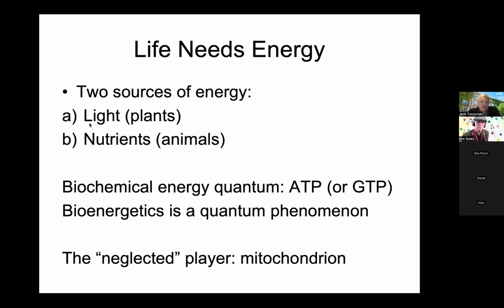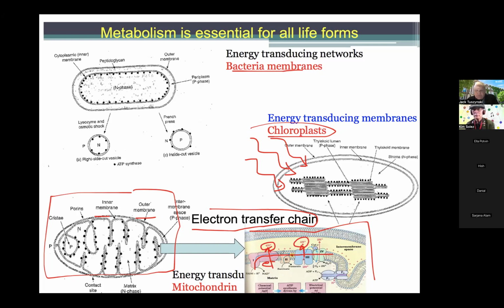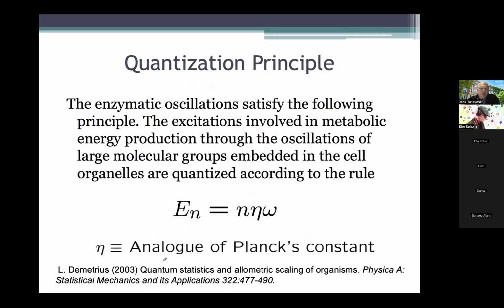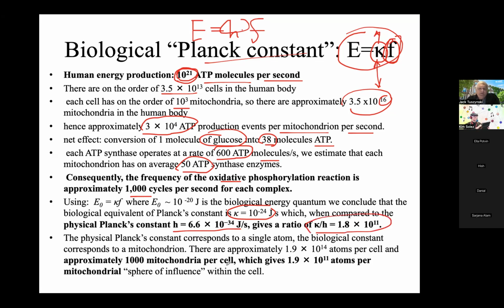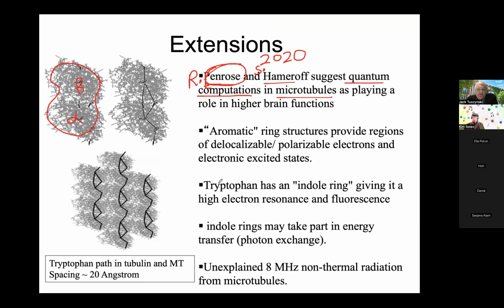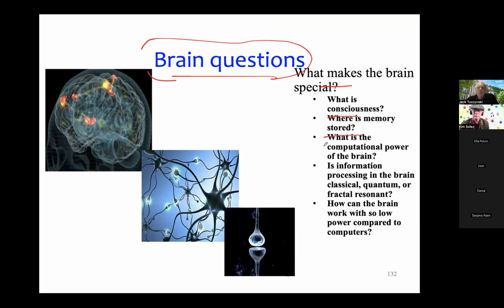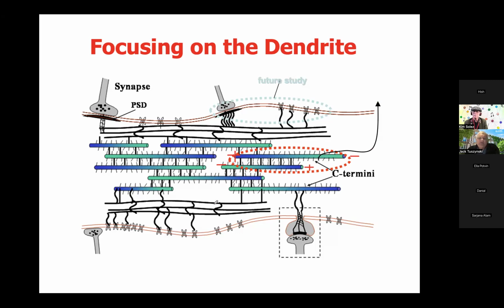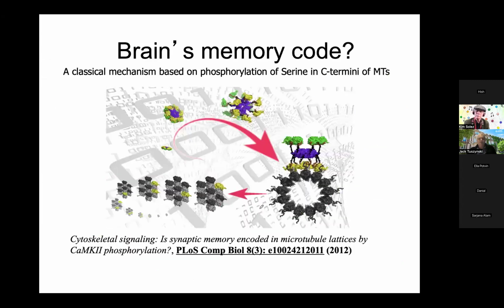Jack Tuszynski Quantum Biology Part IV Nov 5th 2024 Technology and the Future of Medicine LABMP 590